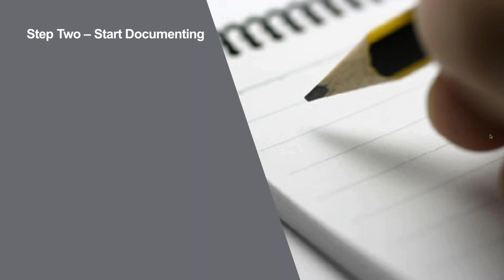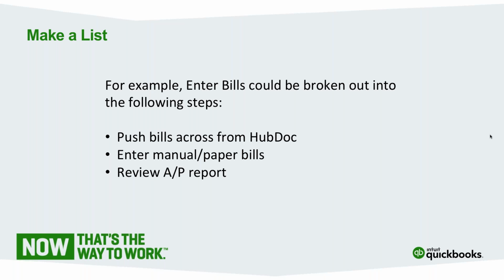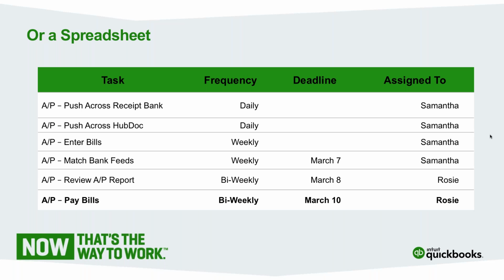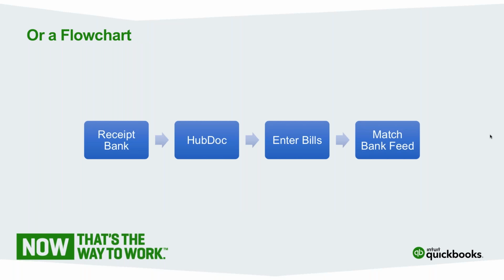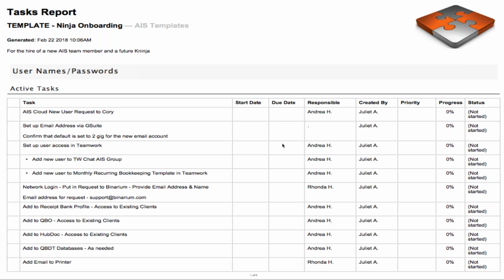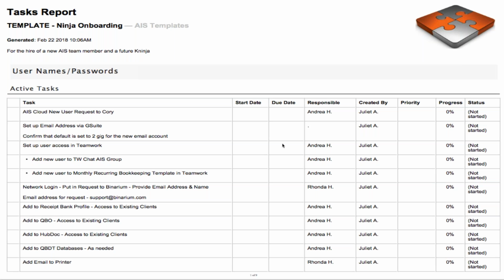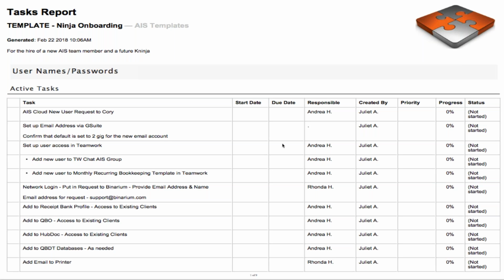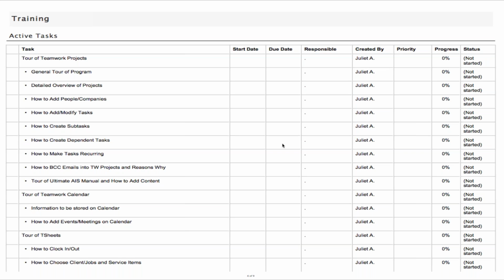How to Implement Workflow and Organization Management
Juliet Aurora

One of the biggest challenges in our industry is a feeling of overwhelm and trying to stay on top of all of our client deadlines. In this webinar we will cover the steps to get you started on implementing a practice management and workflow in your organization.

Get the whitepaper: